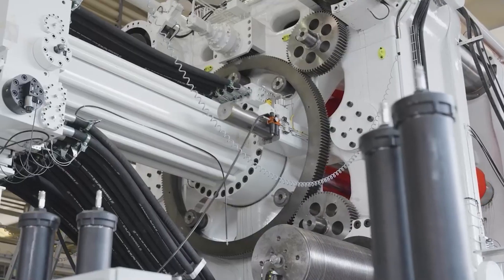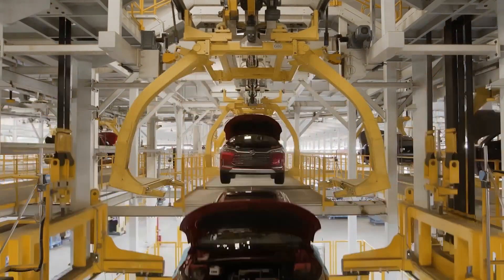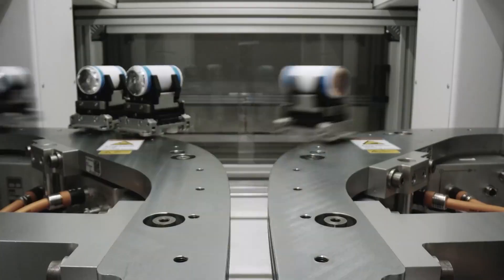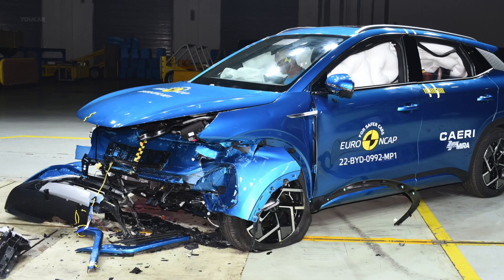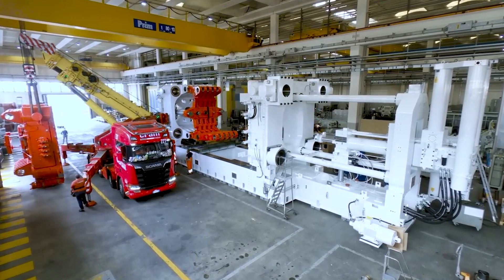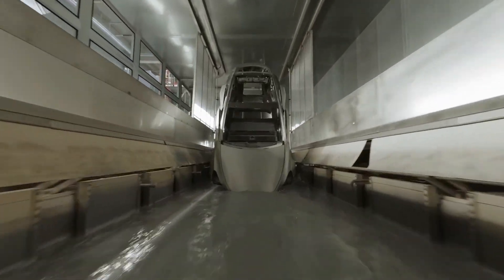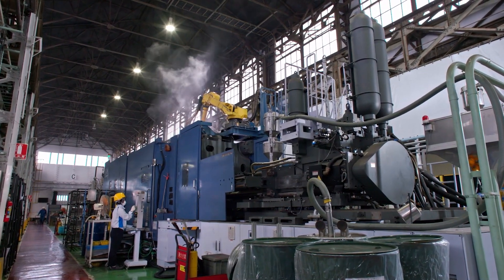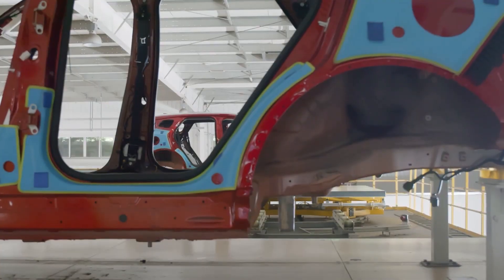China REVOLUTIONIZES EV Manufacturing with Magnesium Gigacastings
In this exciting video, we'll be exploring China's groundbreaking innovation in the electric vehicle (EV) industry - the Magnesium Gigacastings.

Electric vehicles have already shown their potential in transforming the automotive landscape with their eco-friendliness and energy efficiency. However, manufacturers are continuously seeking ways to make EVs even lighter, more affordable, and ultimately more accessible to the masses. China's Magnesium Gigacastings are poised to do just that!